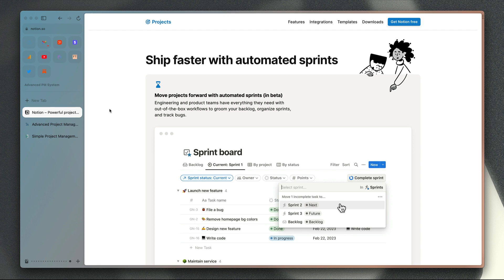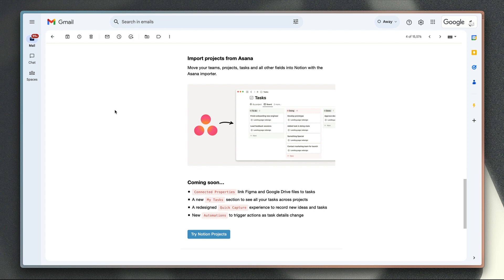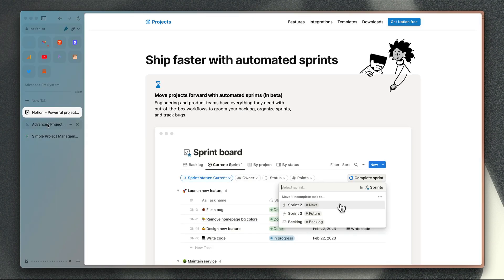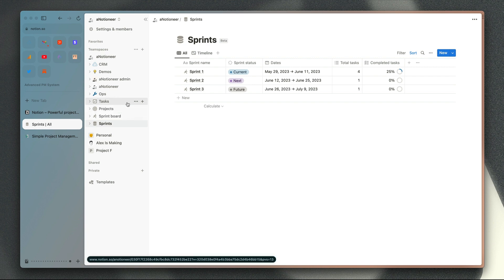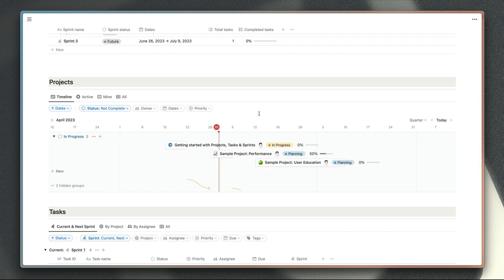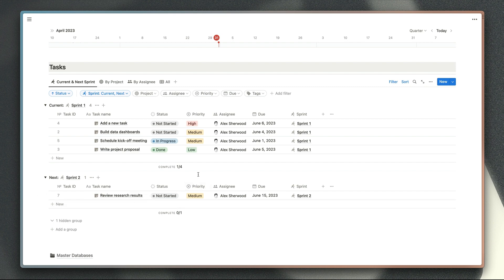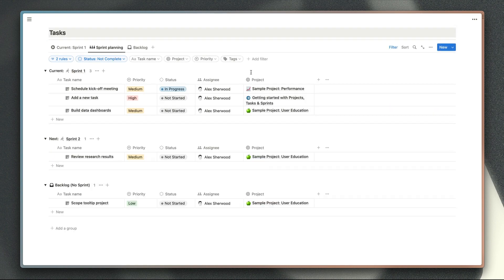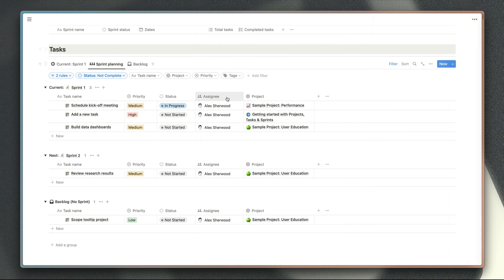Getting Started With Notion's New Project Management Features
Checking out the new features and my Advanced Project Management System template, which is built with the new enhanced databases

00:00 | Intro
01:40 | Should you migrate to the enhanced databases?
04:23 | Downloading Notion's new templates
06:35 | What are sprints?
07:31 | Checking out the new databases
11:19 | The Sprint Planning Dashboard
11:45 | Using the Complete Sprint button
13:00 | Sprint planning
13:50 | The Github Pull Requests synced property
14:55 | The Manager's Dashboard
16:09 | The Team Member's Dashboard
17:59 | Setting up specific Slack notifications for your databases
18:33 | Adding to your Notion database from Slack with Sortero
19:04 | Outro